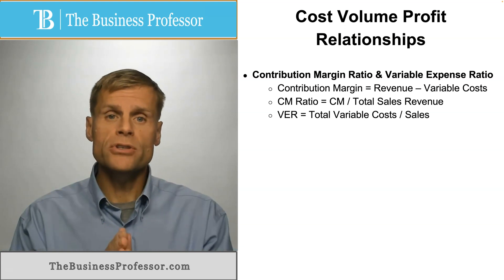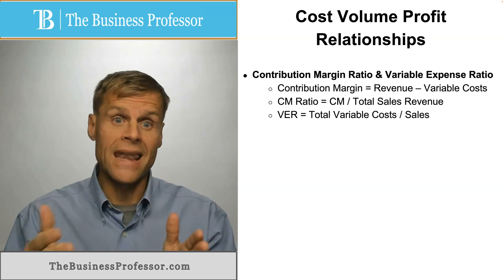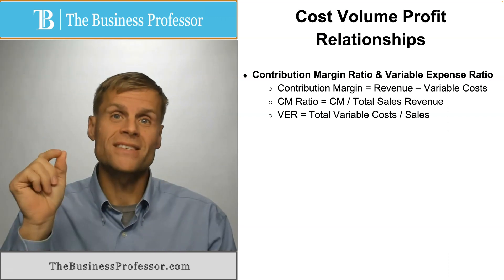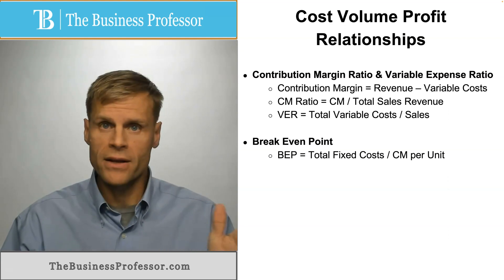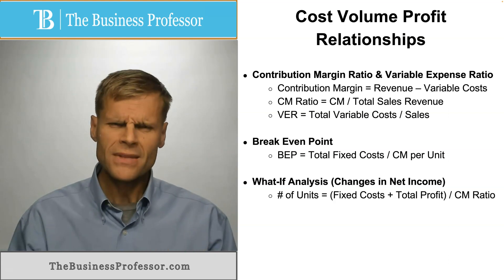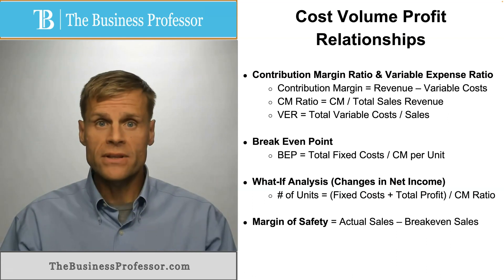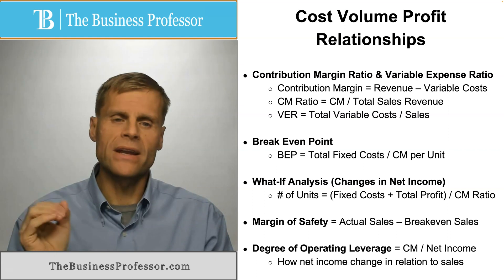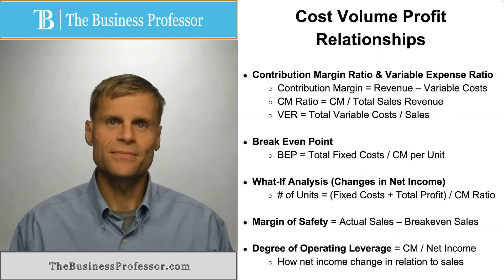Cost Volume Profit Relationships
What are the relationships within the Cost Volume Profit analysis?